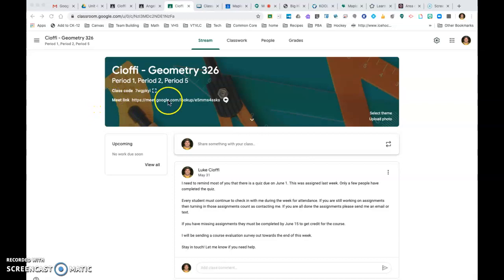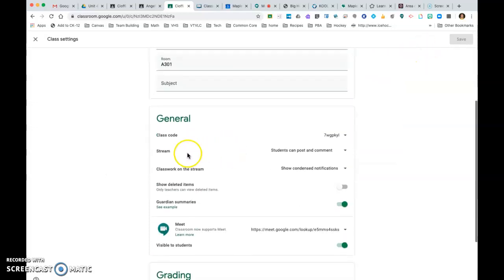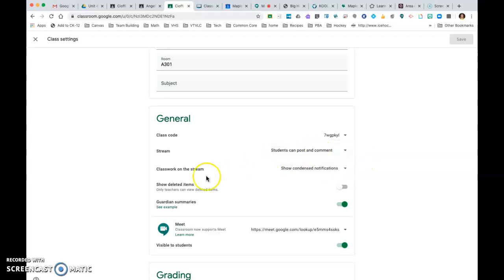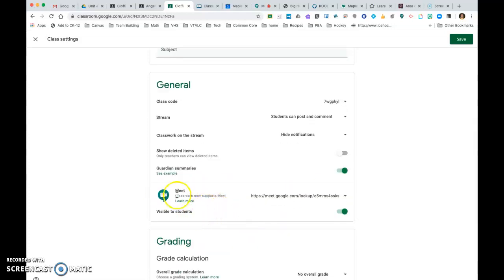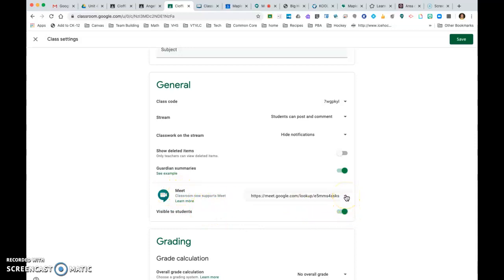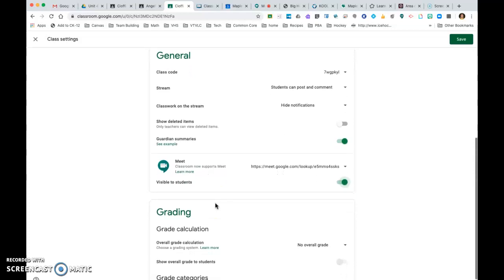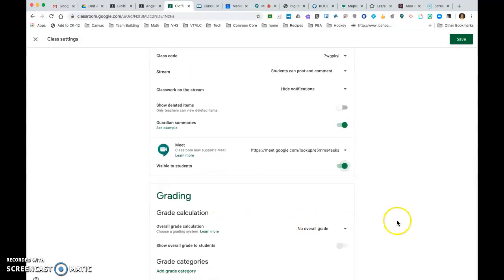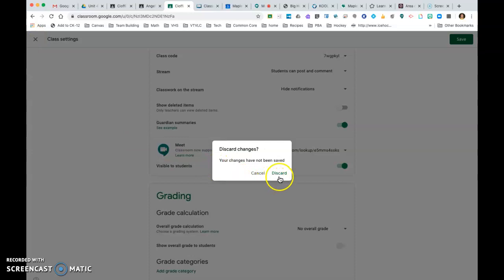Google Meet link